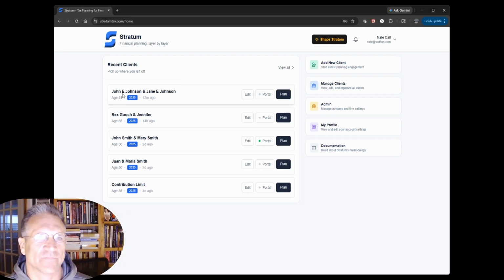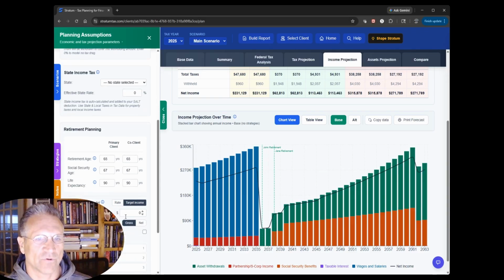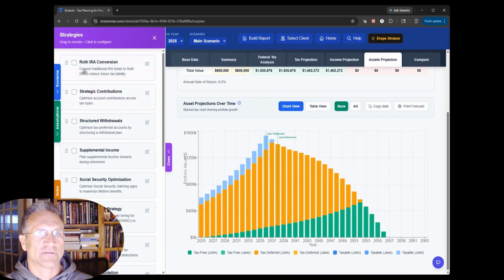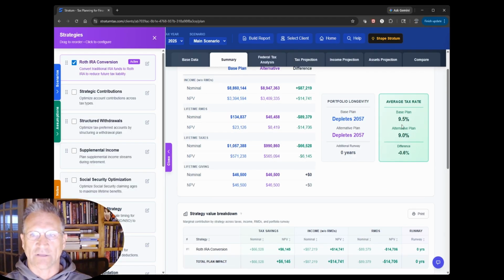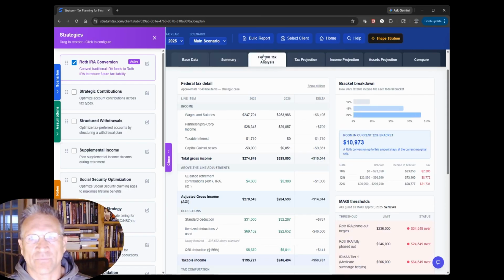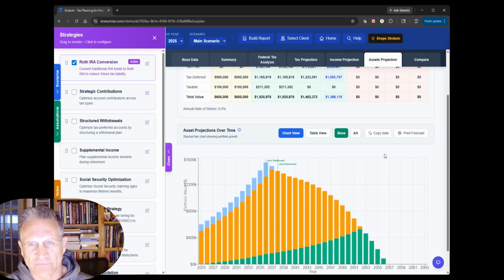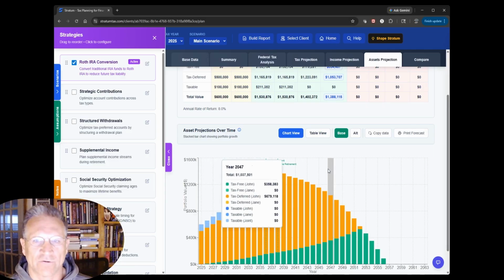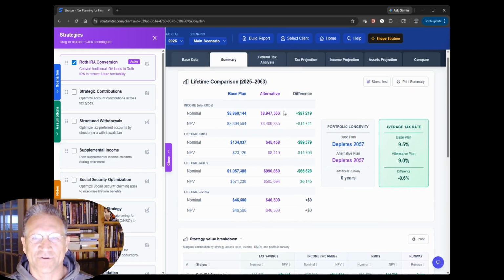Roth conversions done right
Stratum just might be the most powerful, most versatile, most potent tax planning system on the planet. But it's definitely the coolest!